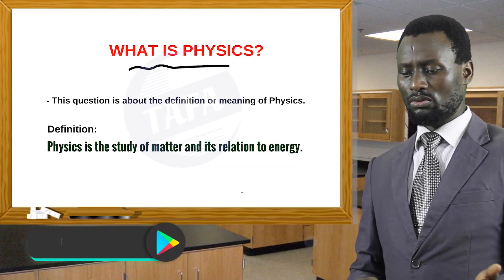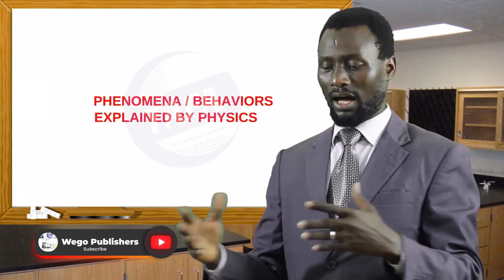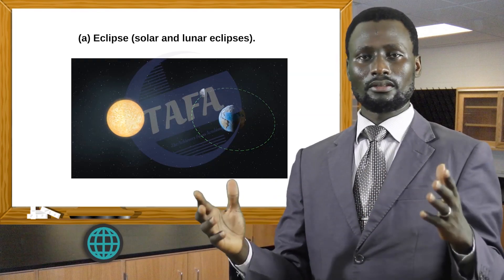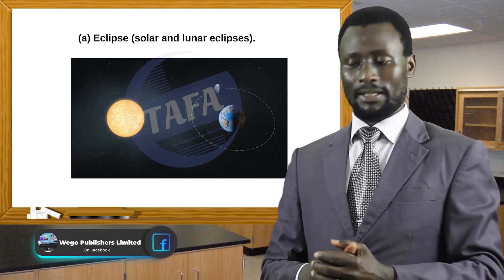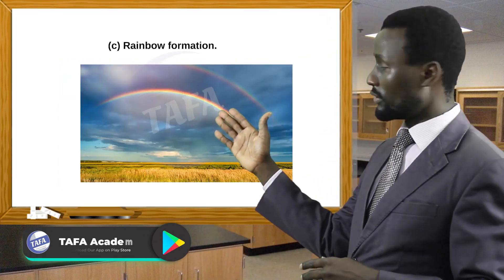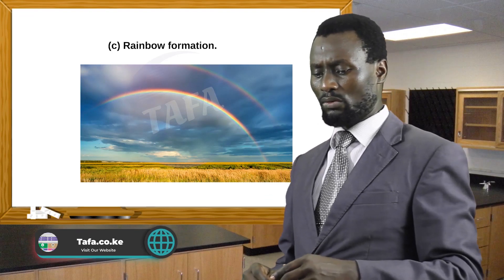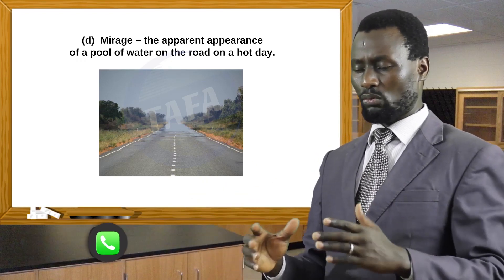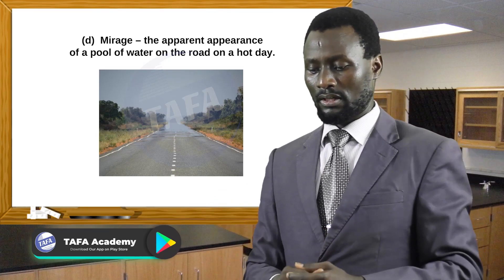FORM 1 PHYSICS - CHAPTER 1 - INTRODUCTION TO PHYSICS - THE ACHIEVERS FOCUS ACADEMY (TAFA)